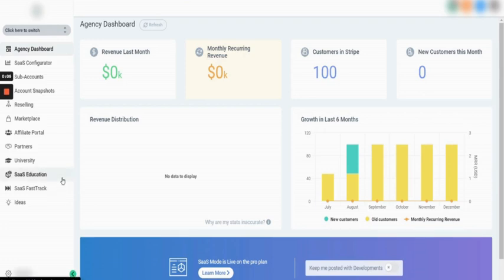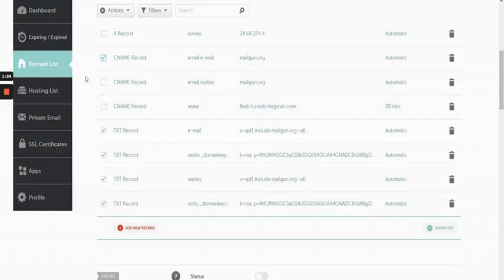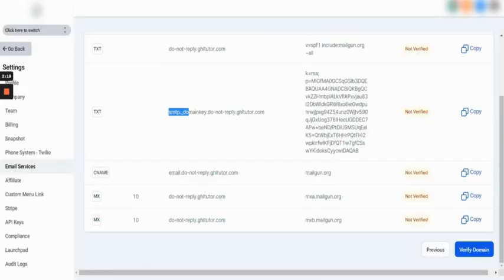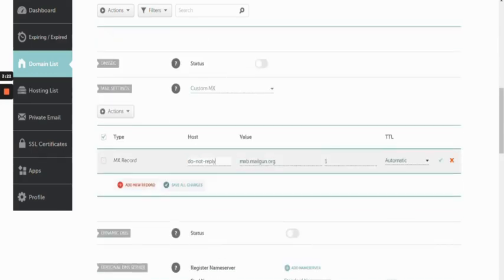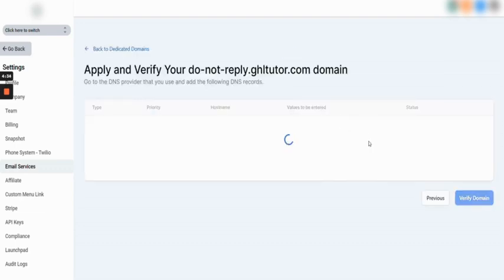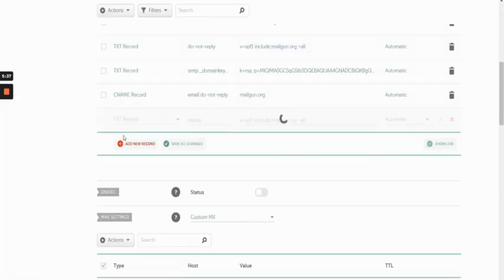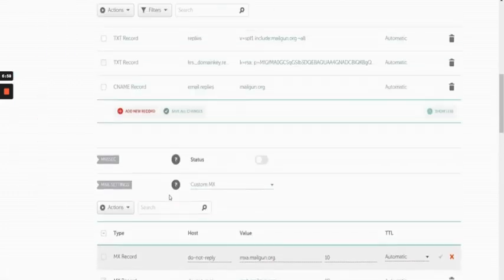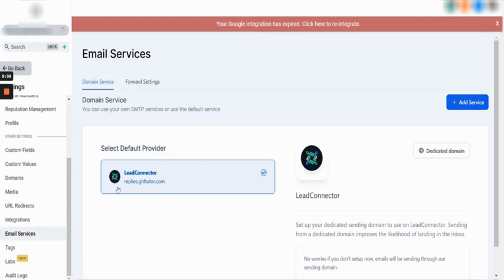How to Set Up a Dedicated Sending Domain LC Email